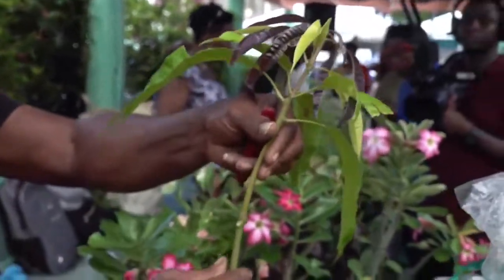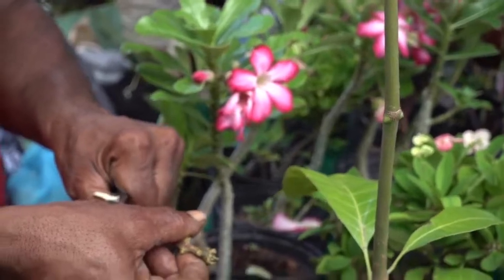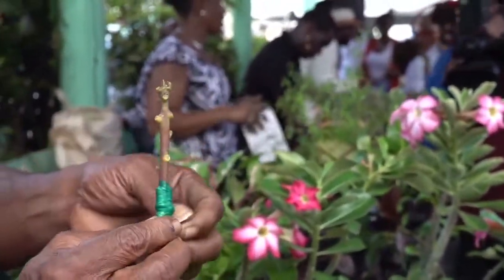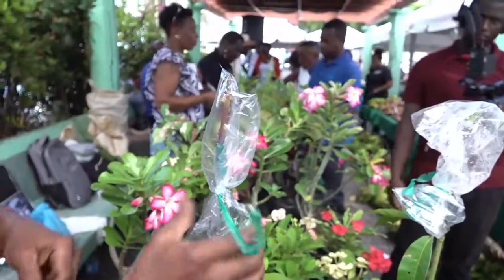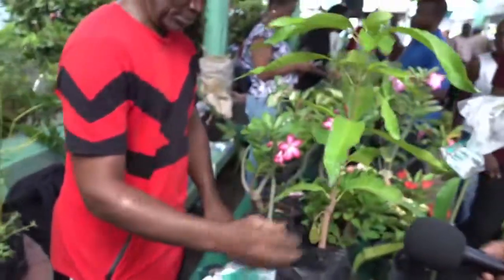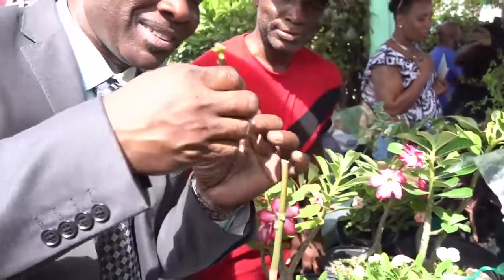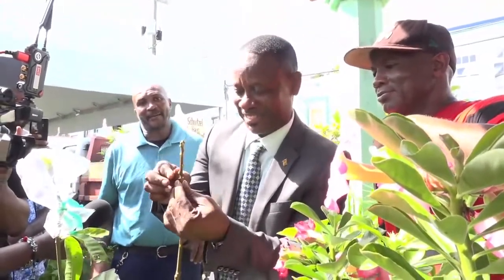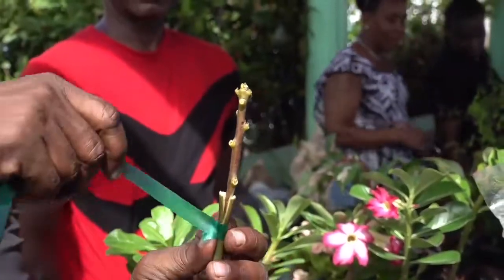Grafting Demonstration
Minister for Agriculture and Lands, Fisheries and Cooperatives, Senator Adrian Thomas, demonstrates cleft/wedge grafting.